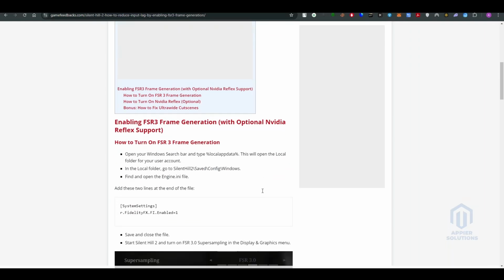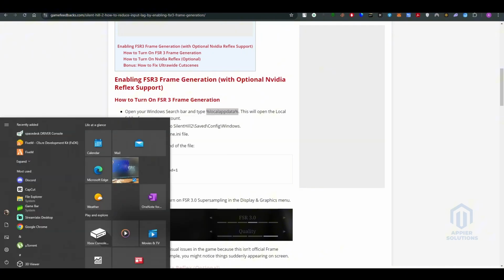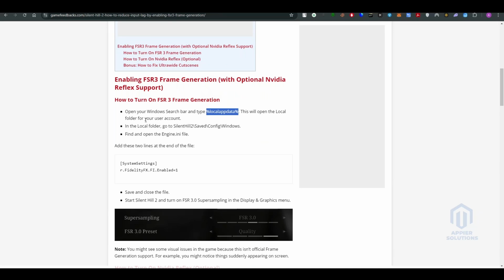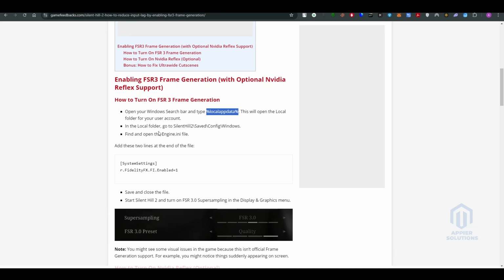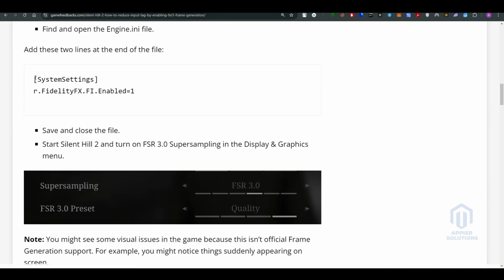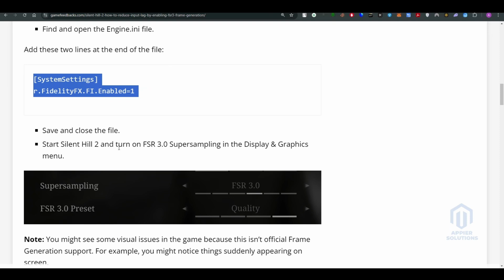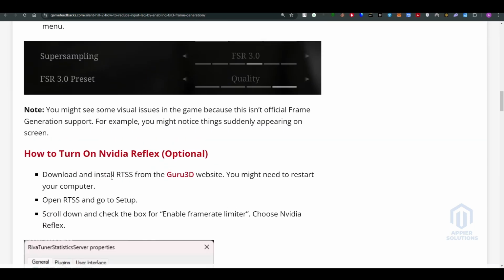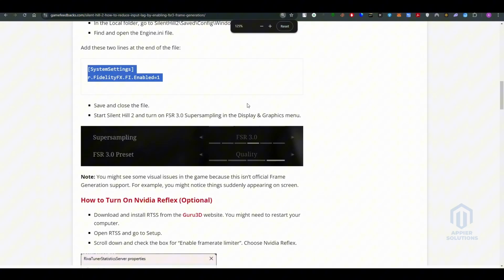Enable FSR3 Frame Generation in Silent Hill 2 PC + Nvidia Reflex!!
Welcome Here's How To Enable FSR3 Frame Generation in Silent Hill 2 PC + Nvidia Reflex!!